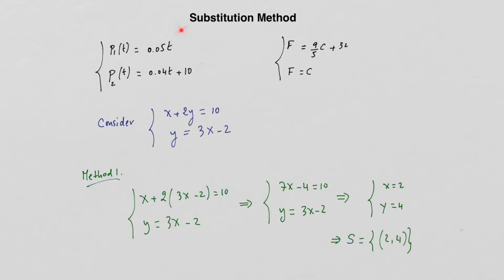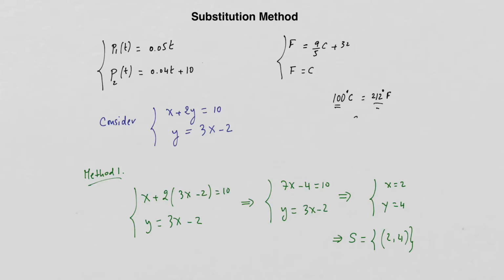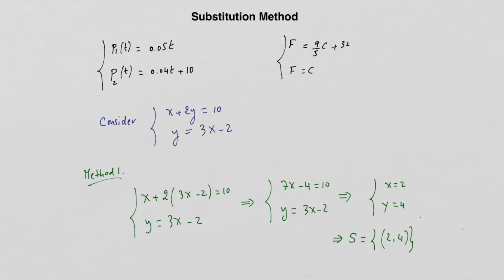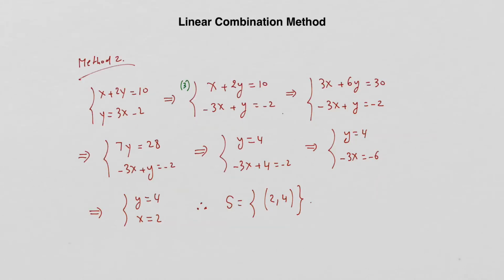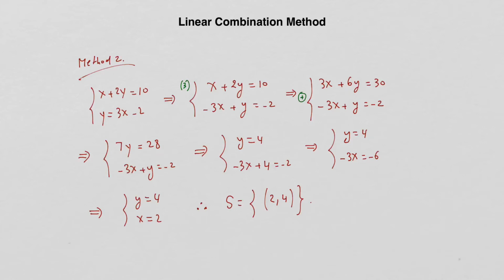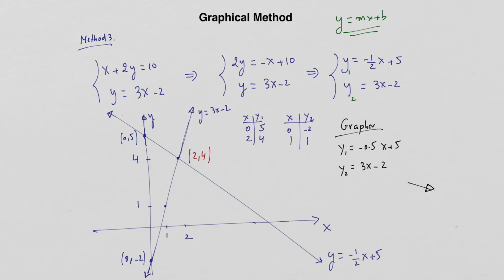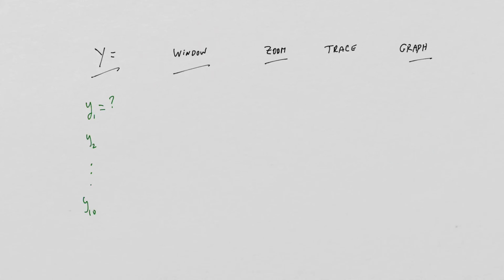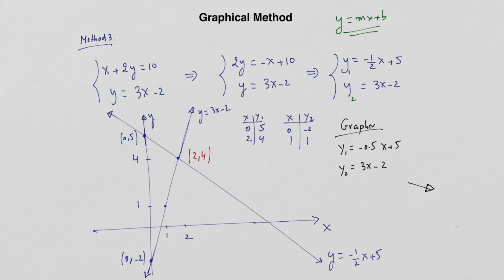Systems of Equations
Three methods on how to solve systems of equations